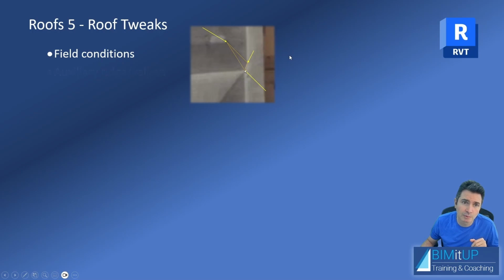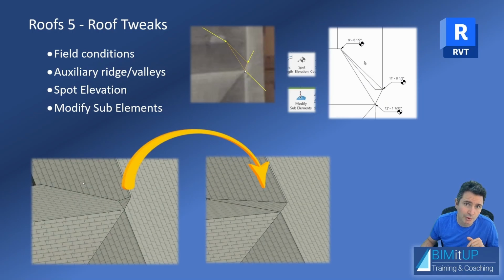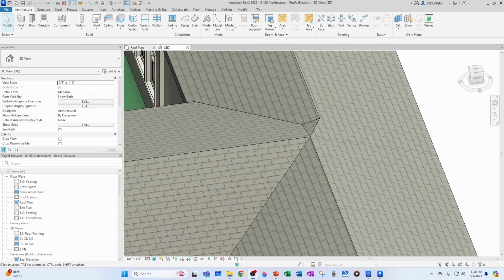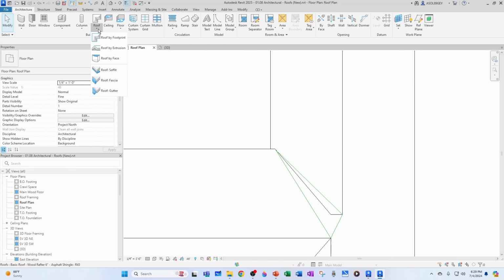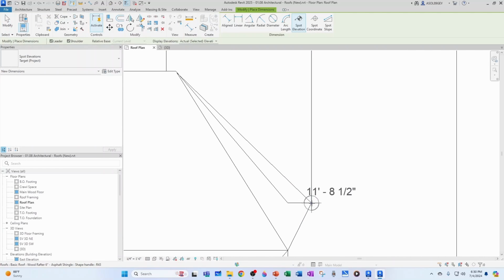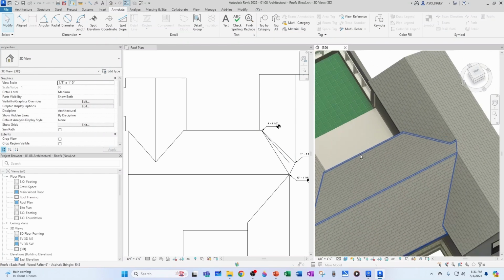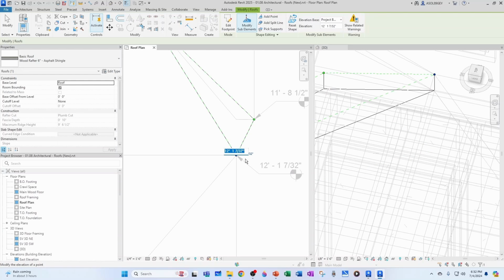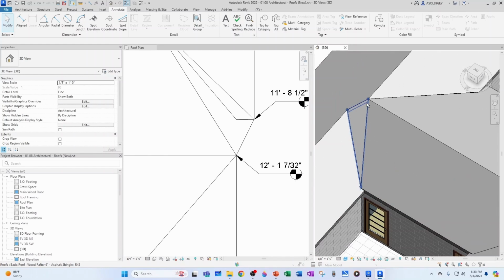Roofs 5 Roof Tweaks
Continuing with our Revit Multi-trade from 0 to 100 series, today we will continue our roofs. We will learn how to tweak roofs in Revit.
Change the elevation of a point of a roof.